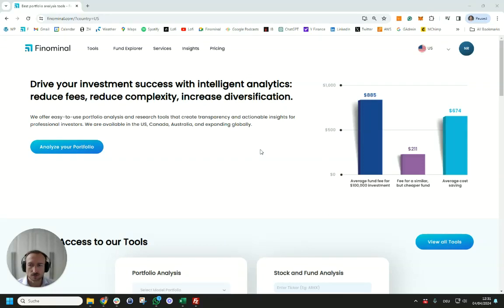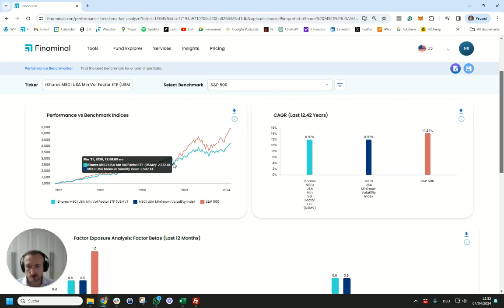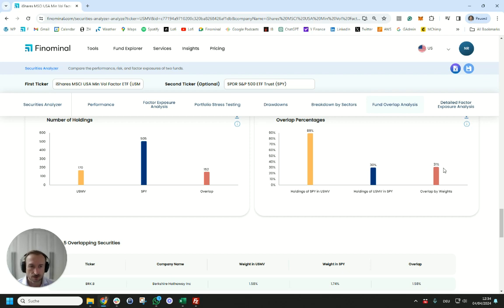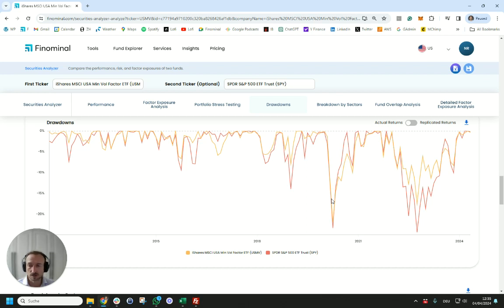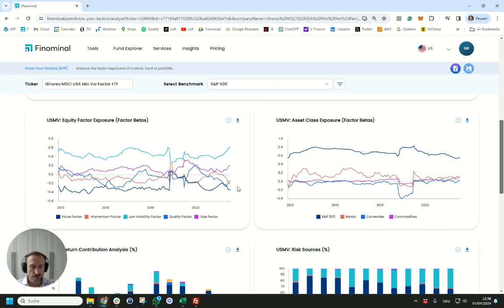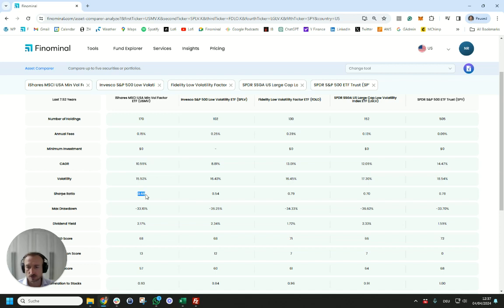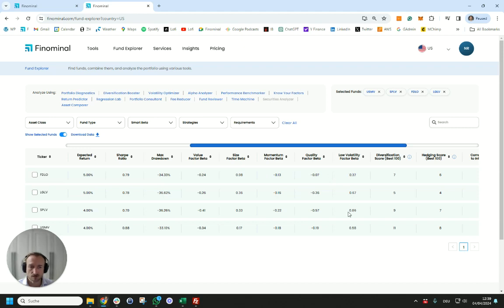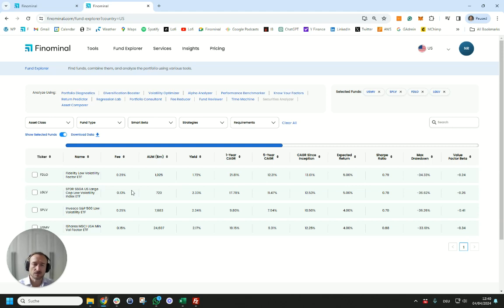Product Review: iShares MSCI USA Min Vol Factor ETF (USMV)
The product review series is where we analyze investment products based on benchmarks, factors, and performance.
In this video are analyzing iShares MSCI USA Min Vol Factor ETF (USMV).

Product Review Summary
1. USMV selects stocks that are less volatile than the U.S. stock market
2. The ETF does not always provide lower drawdowns than the stock market
3. Other ETFs provide higher exposure to the low volatility factor

Timecodes:
00.00 Introduction
00.40 What is the right benchmark?
01.52 What is the fund's overlap in holdings to its benchmark index?
04.17 What are the factor exposures?
05.30 How does the fund compare to its peers?

About Finominal:
A portfolio analytics firm that helps drive your investment success with intelligent analytics by reducing fees, reducing complexity, and increasing diversification. We offer easy-to-use portfolio analysis and research tools that create transparency and actionable insights for professional investors.
Our investment and portfolio analysis tools are freely available on our website.

If you want a certain product analyzed, feel free to send a suggestion and we will tackle it in the coming months.